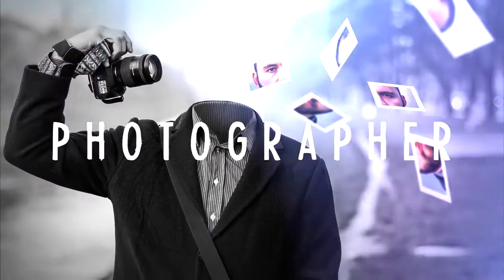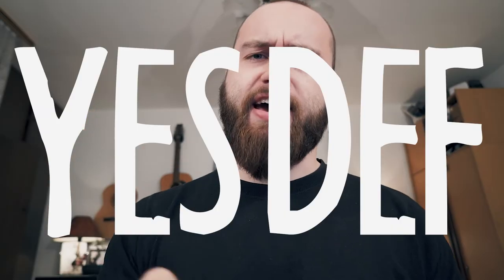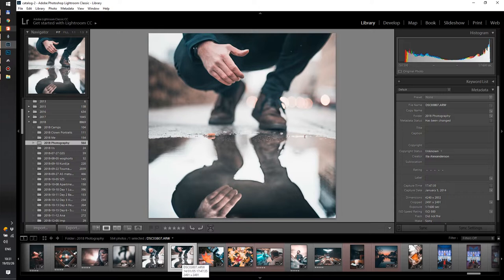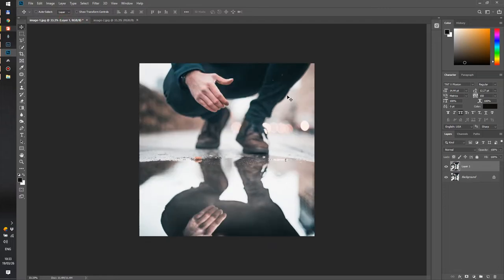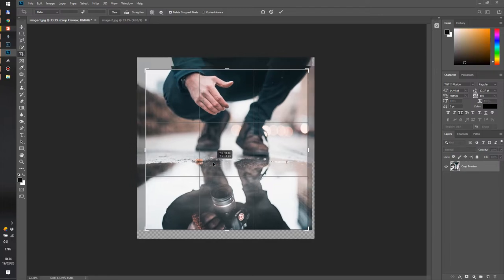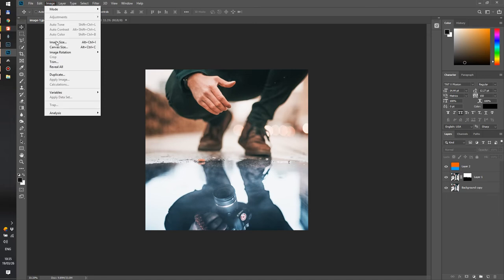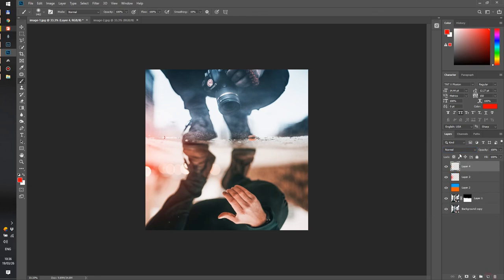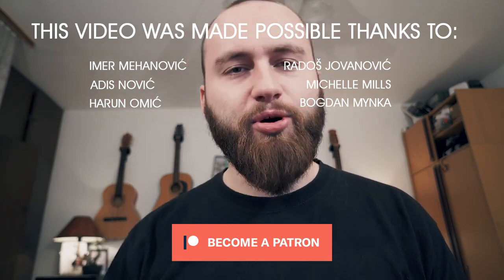Replacing Reflections | Photoshop Tutorial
As requested a while ago in a poll, here is a short simple PS tutorial to learn some basics!

My stuff:

18-105mm f3.5-5.6 (very adaptable)
50mm f1.4 (killer lens)